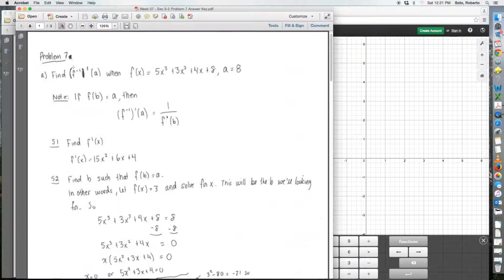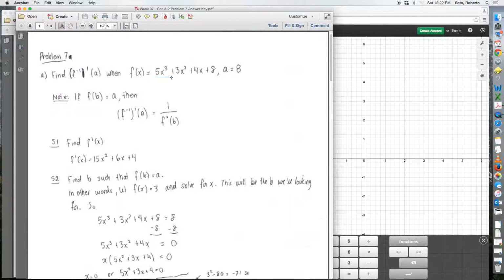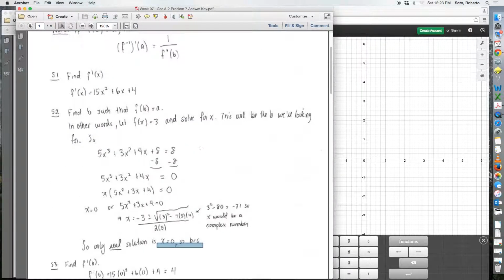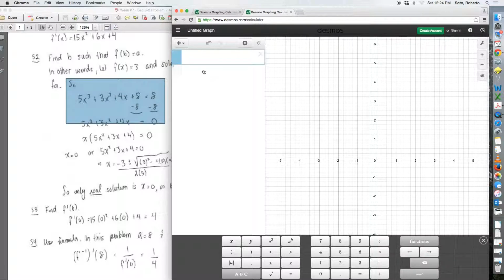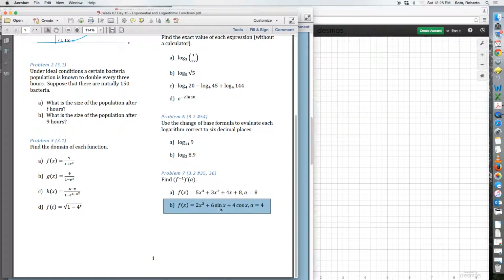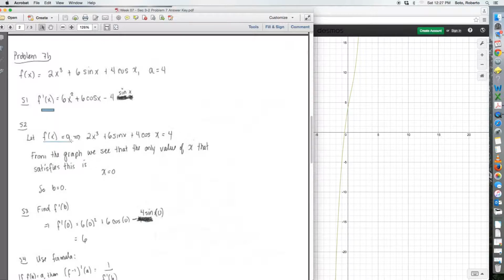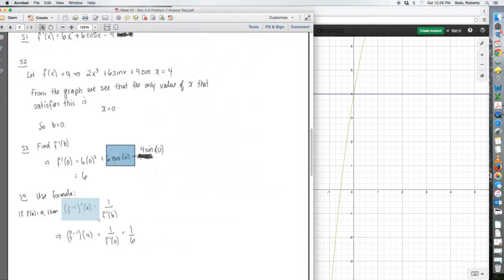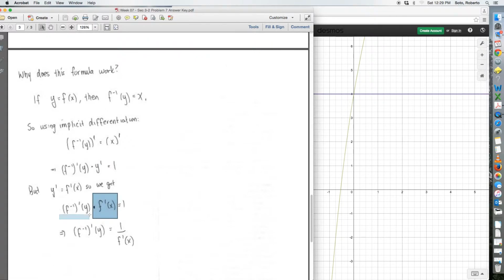Derivatives of inverses of functions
This video goes over Problem 7 from our worksheet on Section 3.2